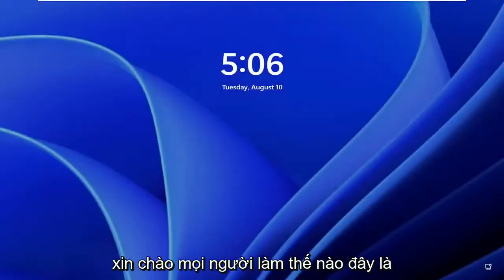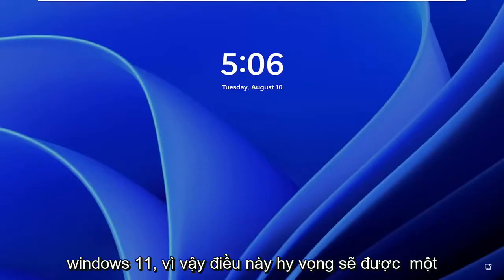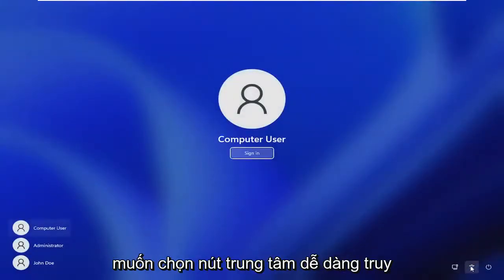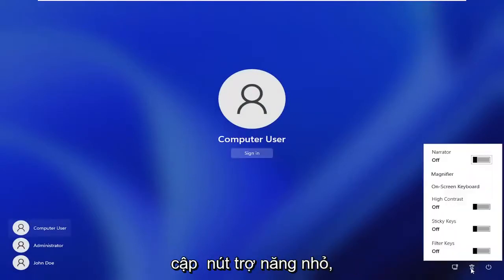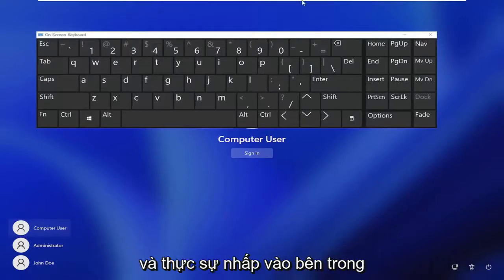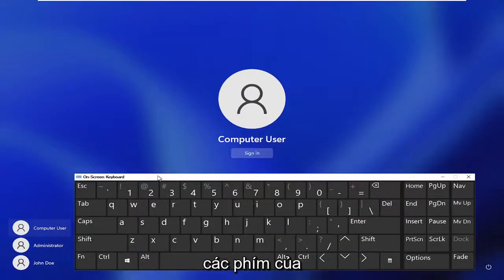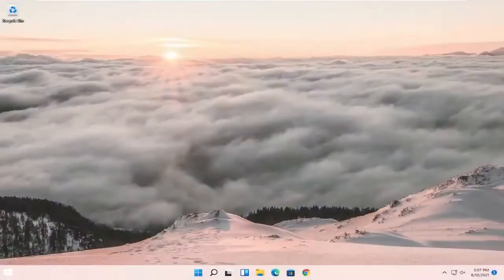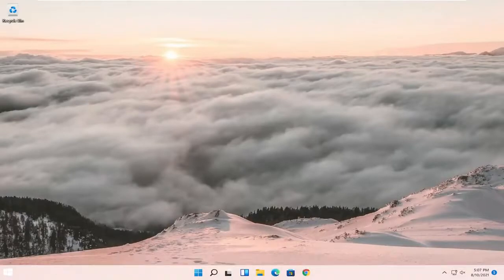Cách sửa lỗi bàn phím không hoạt động trên Windows 11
Cách khắc phục bàn phím không hoạt động khi đăng nhập trên Windows 11 [Hướng dẫn]

Đôi khi, khi bạn ở màn hình đăng nhập Windows 11, bàn phím PC của bạn ngừng phản hồi hoặc hoạt động. Chuột hoặc bàn di chuột tiếp tục hoạt động mà không gặp bất kỳ sự cố nào. Bàn phím không phản hồi, đặc biệt là khi bạn tiếp tục PC từ chế độ ngủ đông hoặc ngủ.

Chúng tôi đã gặp phải tình huống người dùng không thể truy cập Bàn phím của họ ở màn hình Đăng nhập trong Windows 11. Khi bạn được yêu cầu nhập mật khẩu của mình, bàn phím không hoạt động và bạn không thể truy cập vào máy tính của mình vì lý do này.

Đây là một sự cố nghiêm trọng đối với những người dùng cần nhập mật khẩu để đăng nhập vào Windows 11. Nếu bạn cũng đang gặp sự cố, bạn sẽ rất vui khi biết rằng nó không liên quan gì đến bàn phím hoặc bàn di chuột của bạn.

Các vấn đề được giải quyết trong hướng dẫn này:
bàn phím không hoạt động windows 11
bàn phím không hoạt động màn hình đăng nhập windows 11
bàn phím không hoạt động trên máy tính xách tay
bàn phím không hoạt động sau khi khởi động windows 11
bàn phím không hoạt động sau khi làm sạch
bàn phím không hoạt động sau khi đặt lại windows 11
bàn phím không hoạt động ASUS
bàn phím không hoạt động sau khi cập nhật
bàn phím không hoạt động khi khởi động
bàn phím không hoạt động không thể đăng nhập
bàn phím không hoạt động chính xác windows 11
bàn phím không hoạt động máy tính